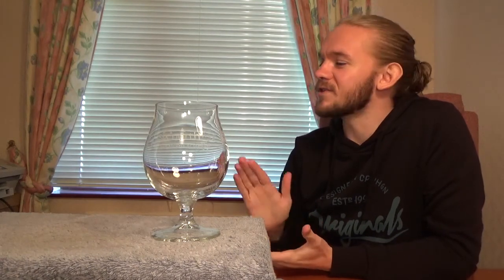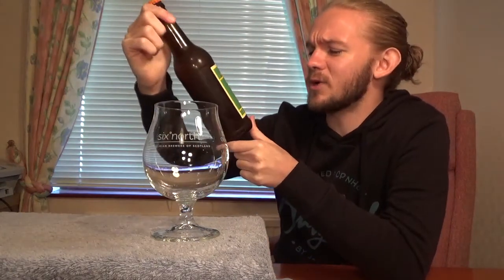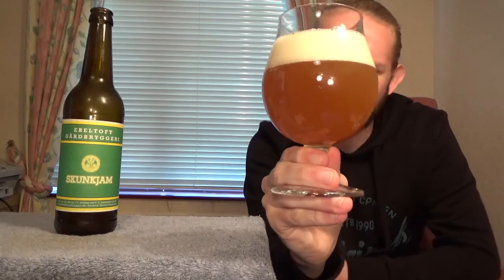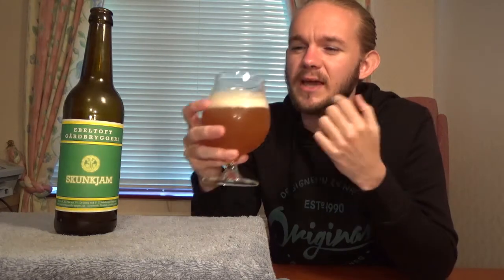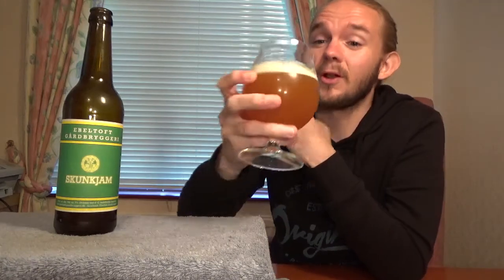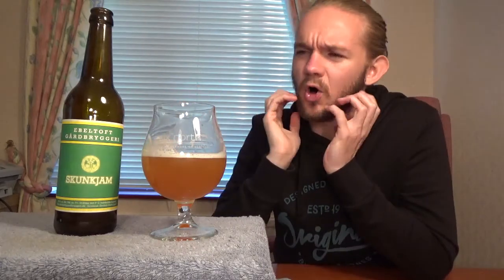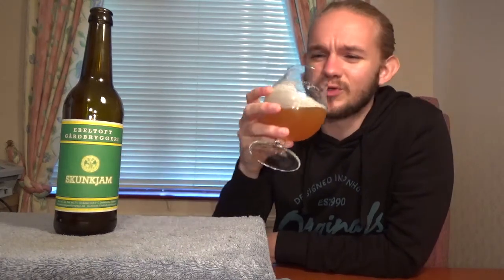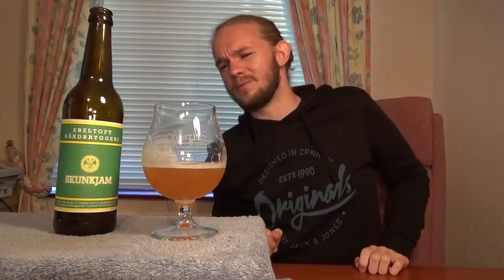Beer Review #1145: Ebeltoft Gårdbryggeri - Skunkjam (Denmark)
Review of the Skunkjam, a New England IPA, from Ebeltoft GårdBryggeri, Ebeltoft, Denmark